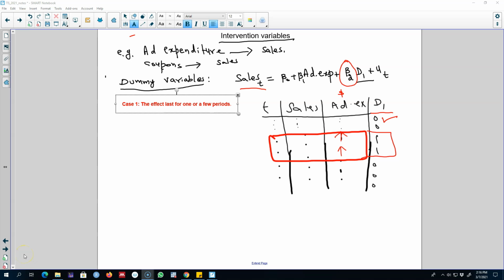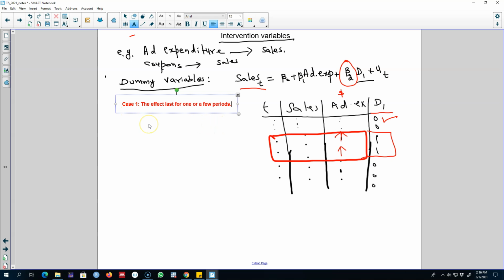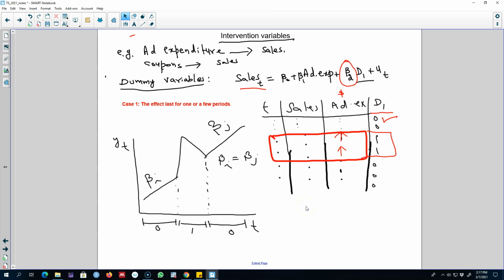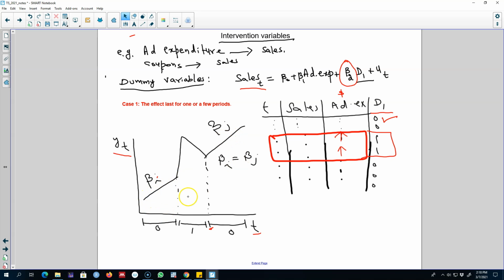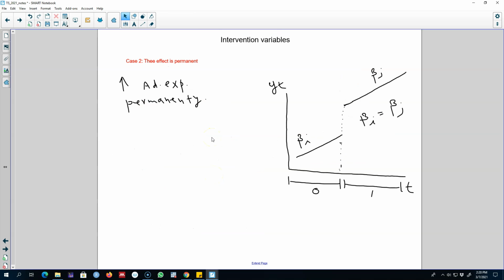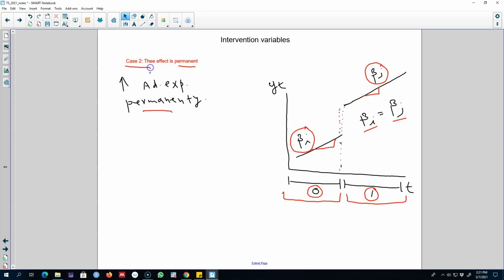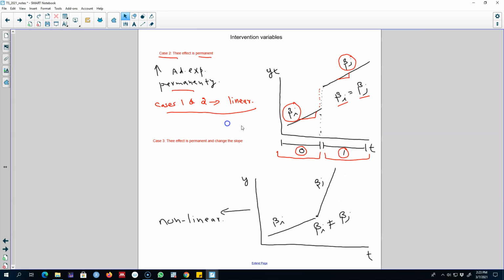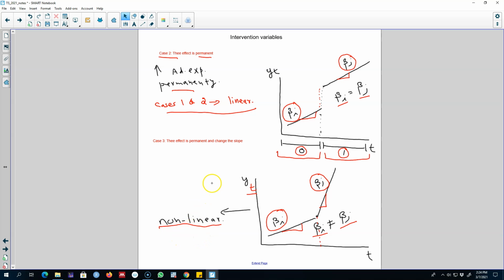5.20: Intervention variables cases